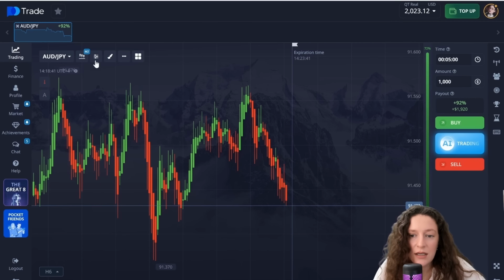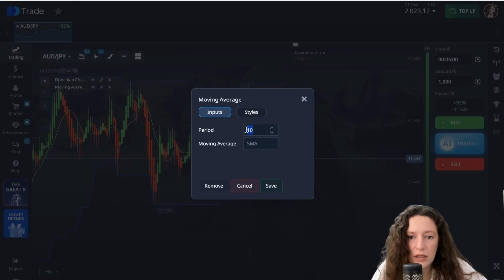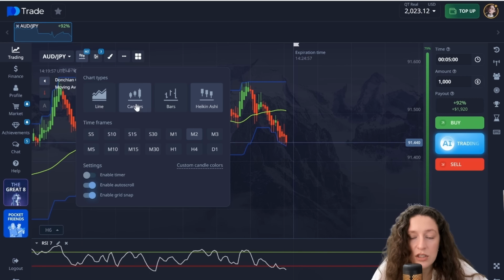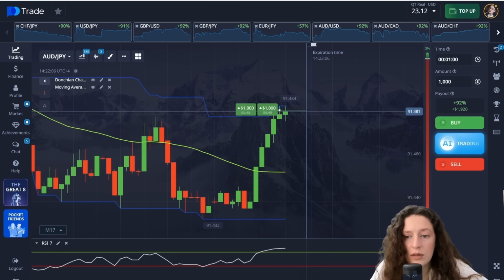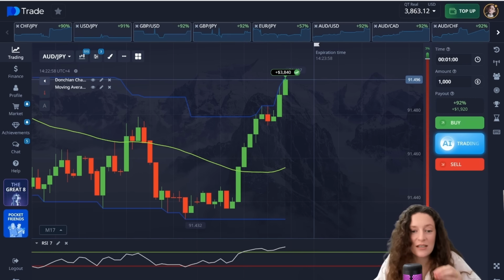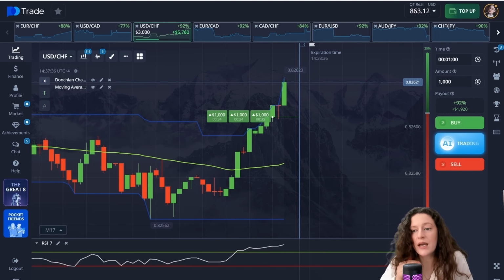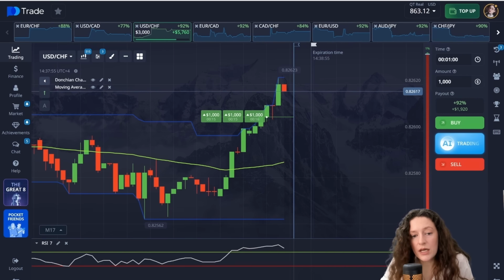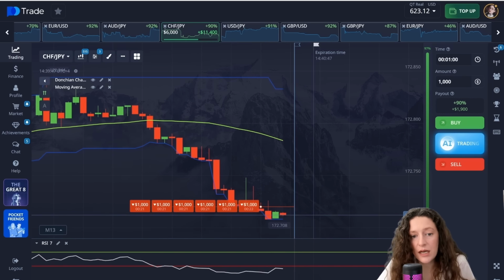Simple & Powerful 85% Indicators Strategy | Amazing Pocket Option Trading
Hello, my name is Katie and you are on the Katietutorials channel. Today I want to share with you a unique and highly effective strategy based on three very important indicator signals. I will go into detail about each important aspect: exactly when and how I open a position and what specific signals I look for in the market. The indicators of the method are: Donchian Channels, Moving Average and RSI.

Attention, by clicking on the links and watching this video, you agree to the rules:
Binary options trading is a big financial risk that can result in losing your money. Before you start trading, study the laws and regulations of your country and region. In some countries it may be considered financial gambling or prohibited. You agree to this and comply with the laws of your country. You may not be allowed to use PocketOption or other binary brokers if the laws of your country do not allow you to do so. Additionally, according to CFTC rules, US traders must not trade binary options. In some countries, binary options are banned or recognized as a "financial game". By starting work, you agree to this and take responsibility for yourself. Never trade if you have financial problems, don't trade with your last money. I do not recommend trading with any broker.
What I do in the video should not be taken as a promise of exact, actual or potential profit. Results may vary from person to person. I do not recommend trading binary options because it is a financial risk. If you click on the links or start work, you take responsibility for yourself.
Be careful as there are fake accounts around using my name and content for scam purposes. I'm not selling anything. I don't write to people in private. I don't take money. I do not provide financial services. I am creating my blog to showcase my work experience. thank you for understanding.